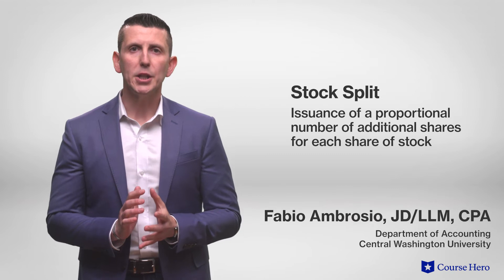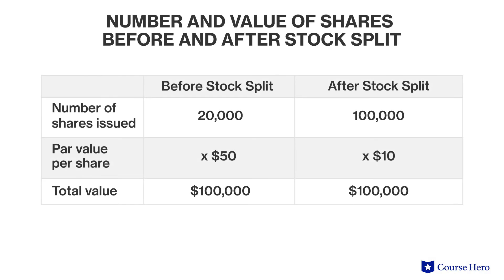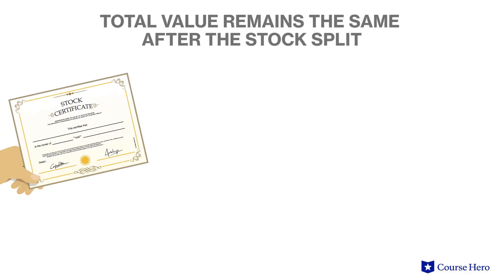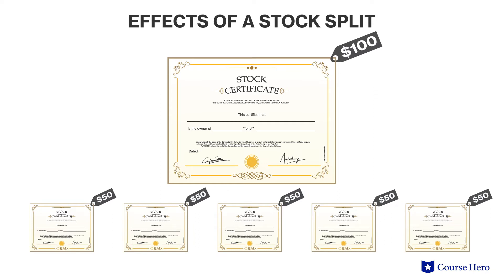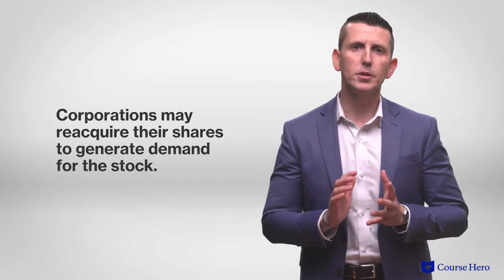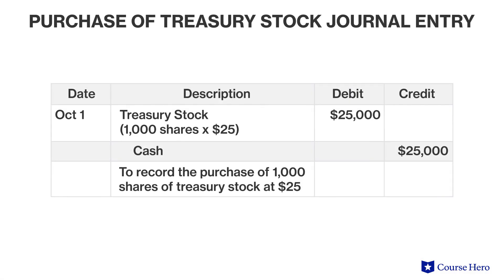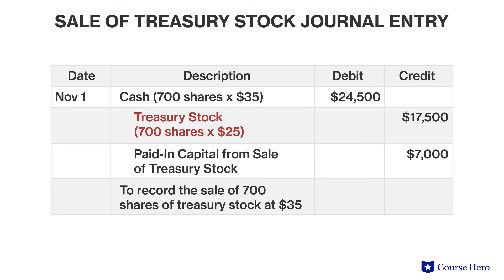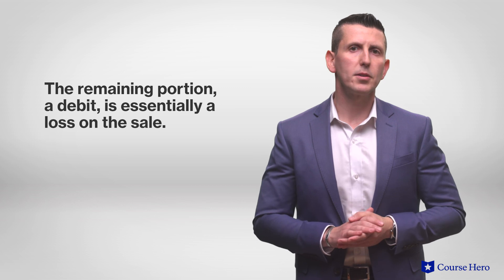Stock Splits and Treasury Stock | Principles of Accounting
Summarize videos instantly with our Course Assistant plugin, and enjoy AI-generated quizzes Learn all about stock splits and treasury stock in just a few minutes! Fabio Ambrosio, CPA, instructor of accounting at the Central Washington University, explains why companies choose to split stock, what stock splits mean for stock value and how companies reacquire issued stock.This video is part of a complete, condensed Principles of Accounting series presented in short, digestible summaries.